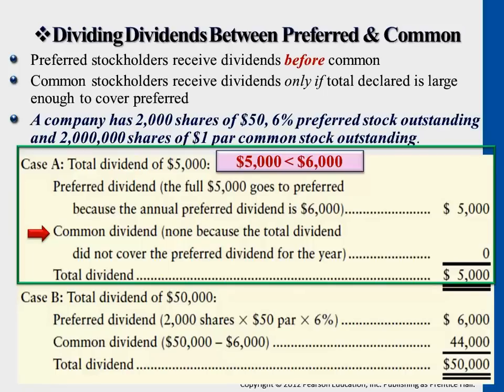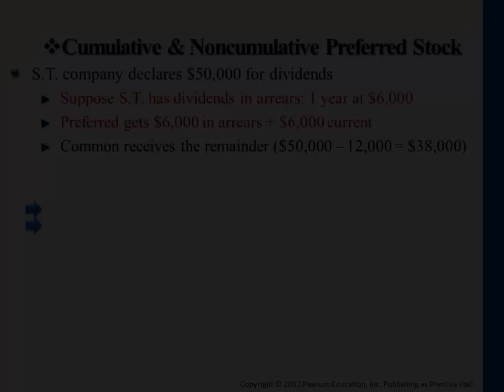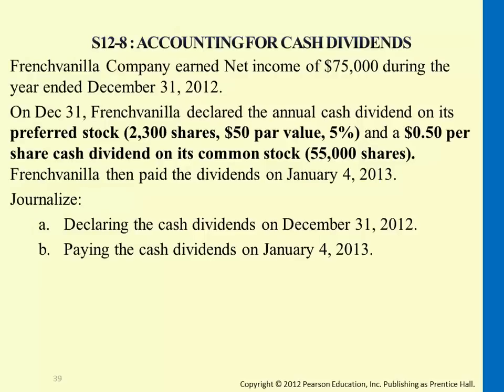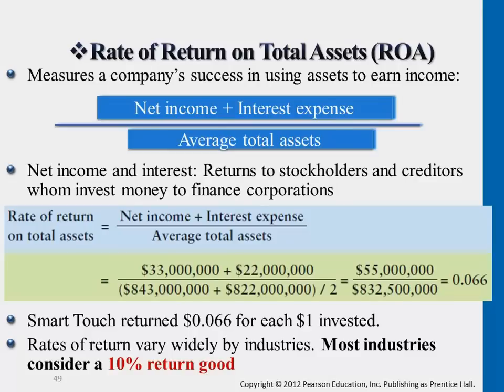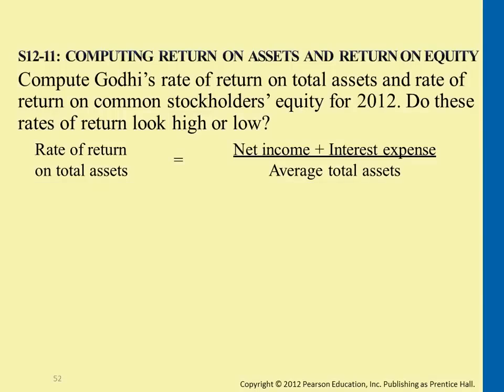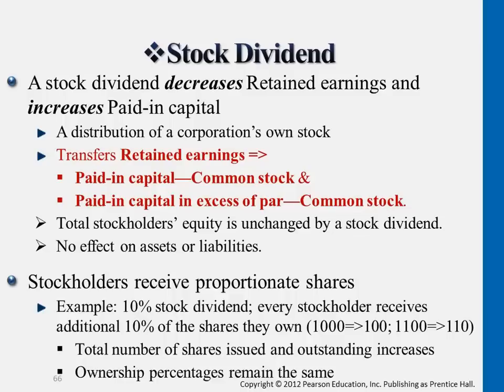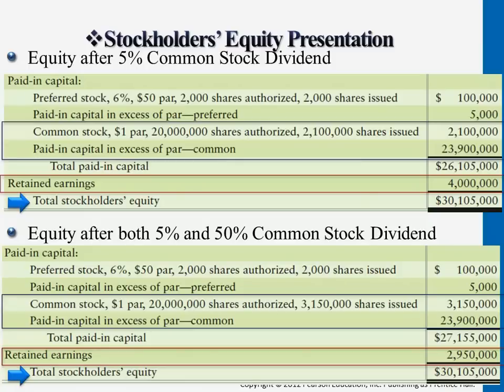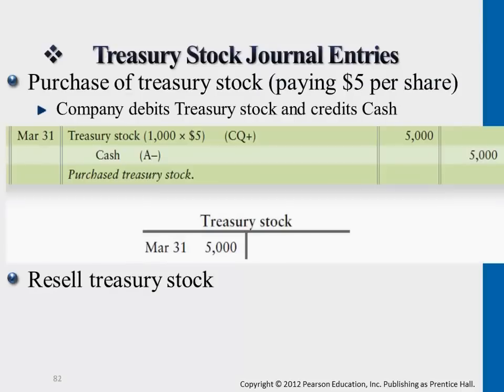Financial Accounting: Paid-in Capital & Balance Sheet - Professor Victoria Chiu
Corporations: Paid-in Capital & the
Balance Sheet (Chapter 12)
Corporations: Effects on Retained
Earnings & the Income Statement (Chapter 13)

The lecture begins with a brief review of the topics discussed in the previous class session (such as dividing dividends between preferred and common stockholders).

The more specific characteristics of preferred stock dividends are discussed next. When preferred stock is classified as "cumulative," it means that even when it is not paid dividends in a given year, the company still owes it to them and will eventually give it to them.

"Dividends in arrears" is simply the term assigned to unpaid dividends that will later be paid. Common stockholders cannot be rewarded with any dividends until preferred stockholders are paid ALL the dividends in arrears that they are owed. Noncumulative preferred stock, on the other hand, simply means that unpaid dividends of preferred stock do not accumulate to the next year. However, most preferred stock is cumulative, and should only be considered otherwise if specifically noted. An example is walked through, including the journal entries involved as well, followed by several problems.

Following this, the Professor discusses significant ratios, such as ROA and ROE, how to calculate them, and their purposes (what they measure).

ROA is the rate of return on assets, which can be found by adding up net income and interest expense and dividing the sum by the average total assets. It measures a company's success in using assets to earn income (in other words, how well is the company using its assets to earn income). The higher the rate, the better (a rate of 10% is considered "good").

ROE is the rate of return on equity. It is calculated by subtracting preferred dividends from net income and then dividing the difference by the average common stockholder's equity. This ratio measures the relationship between total net income available and their average common equity invested in the company. Most companies consider a rate of return on equity of 15% to be acceptable. A problem involving the calculations of ROA and ROE is performed.

Following this, the Professor moves on to discuss the topic of stock dividends. These are mostly issued to conserve cash and make each share worth less (its market price will go down when there is more shares available, and there will be more shares when the company is issuing them in place of dividends). A lower market price can attract investors.

Stock dividends decrease retained earnings and increase paid in capital. The issuance of stock dividends does not change the total stockholder's equity - it simply rearranges its components. It also has zero effect on assets or liabilities. Stock dividends involve the same three significant dates for normal cash dividends (declaration date, record date and distribution date). Only on the distribution date are any journal entries written to record the transaction. Unlike cash dividends, the declaration of a stock dividend does not create a liability because the corporation is not paying out assets but rather distributing stock (a type of equity).

The Professor then compares small and large stock dividends, shows the effects of small and large stock dividends on the balance sheet, and then briefly introduces treasury stock before closing the lecture.

QUICK NAVIGATION

1:26 Dividing Dividends Between Preferred & Common (with illustration)
8:48 Preferred Stock - Cumulative & Noncumulative Dividends
12:19 Cumulative & Noncumulative Preferred Stock
15:02 Multiple Choice Exercise:
19:45 Exercise S12-8 - Accounting for Cash Dividends:
22:55 Exercise S12-8 - Solution Review
26:58 Evaluating Return on Assets & Return on Stockholder's Equity:
27:06 Rate of Return on Total Assets (ROA):
34:14 Rate of Return on Common Stockholder's Equity (ROE)

38:37 Exercise S12-11 - Compute Return on Assets & Return on Equity
41:55 Exercise S12-11 - Solution Review
46:22 Multiple Choice Exercise

NEW TOPIC BEGINS HERE

49:46 Chapter 13 - Corporations: Effects on Retained Earnings and the Income Statement
49:51 Overview of Learning Objectives:
50:21 Accounting for Stock Dividends & Why Companies Issue Them
52:31 Stock Dividend
55:40 Entries for Stock Dividend
1:02:57 Stockholder's Equity Presentation
1:06:20 Exercise S13-2 - Comparing / Contrasting Cash / Stock Dividends
1:10:40 Treasury Stock (overview)
1:12:50 Accounting for Treasury Stock
1:14:23 Treasury Stock Journal Entries